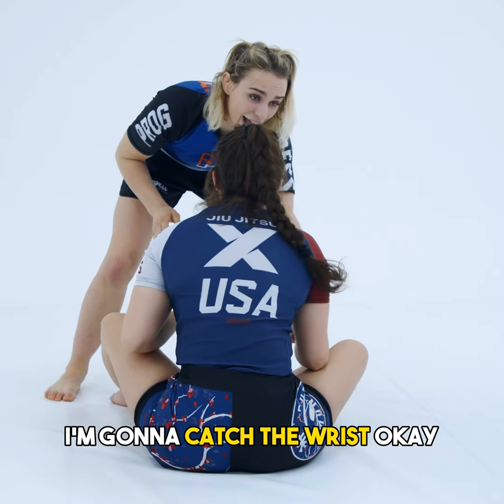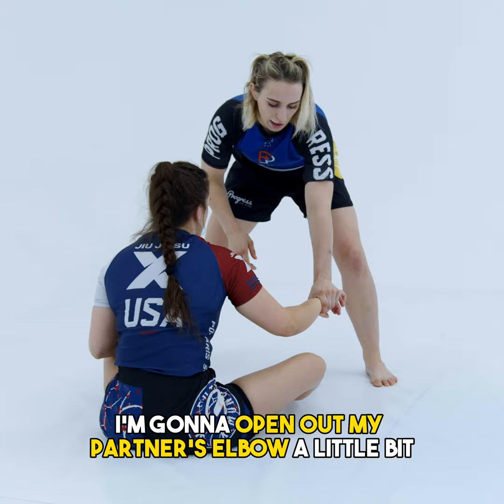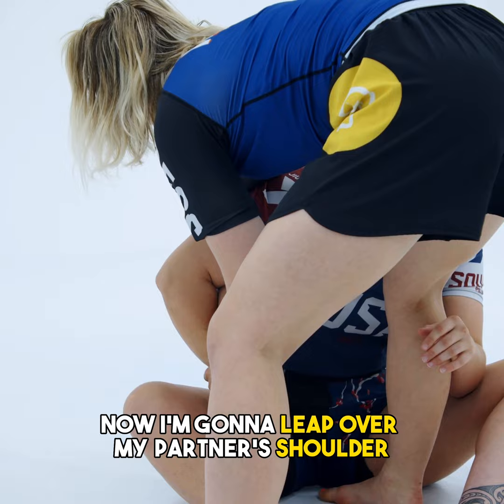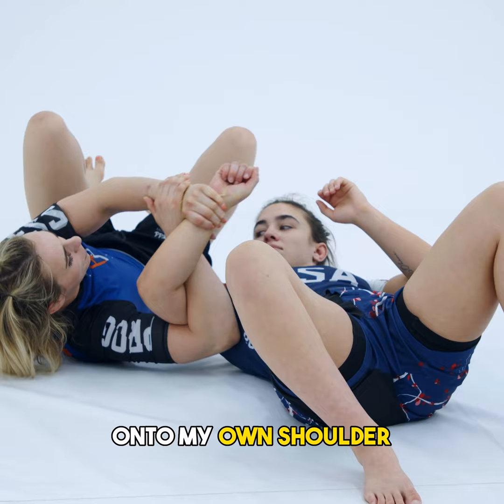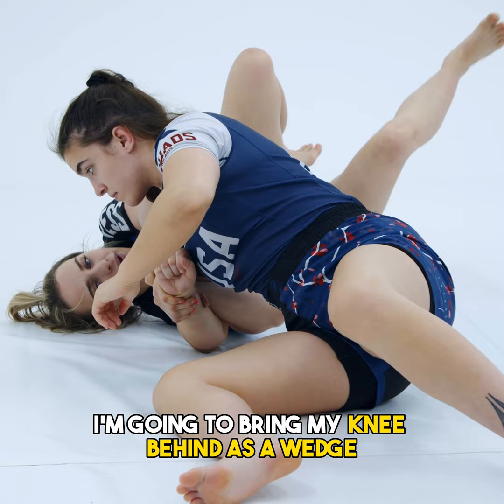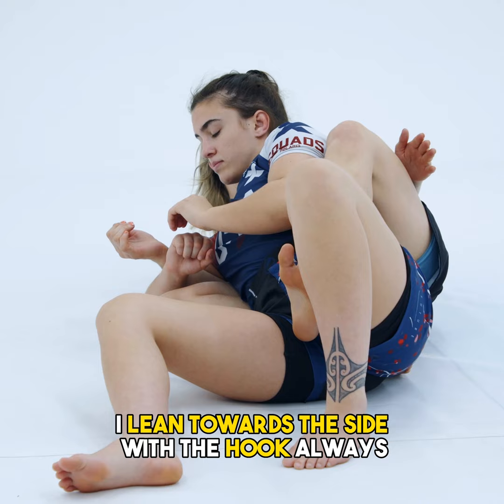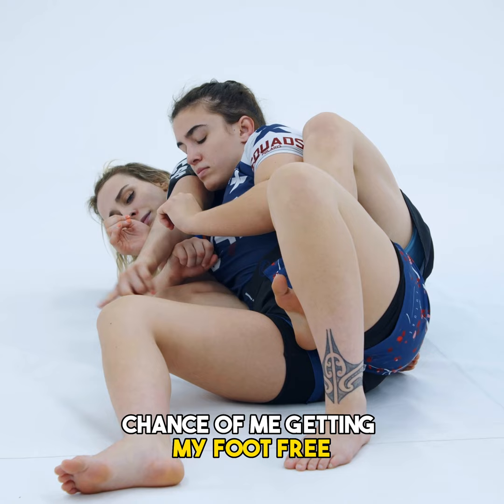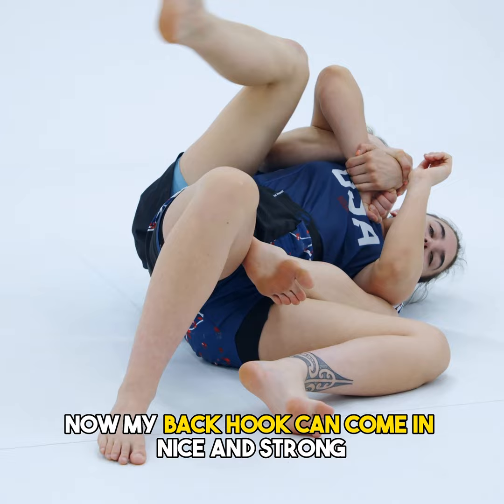SCORE 4 POINTS WITH THIS KIMURA TRAP SET UP | JiuJitsuX.com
Take a look at the impressive Kimura back take sequence demonstrated by none other than Ffion, a No-gi expert. Her latest course, "No-gi Passing and Pins" on JJX, is filled with numerous essential tips that have contributed to her success as a top-ranked practitioner.

“KNOWLEDGE!”

Try again,
Try again,